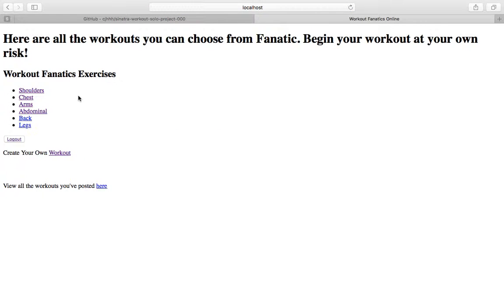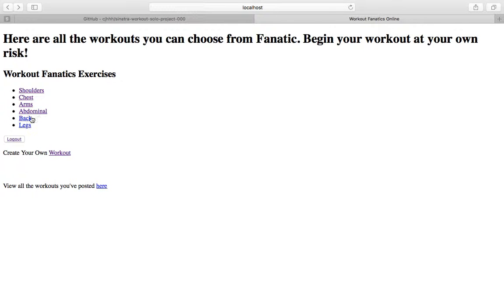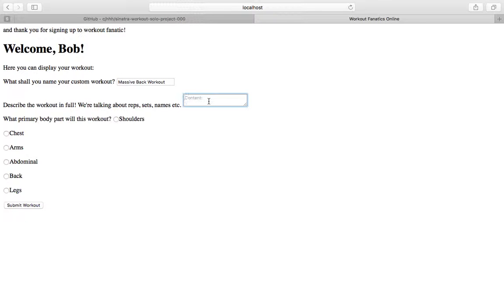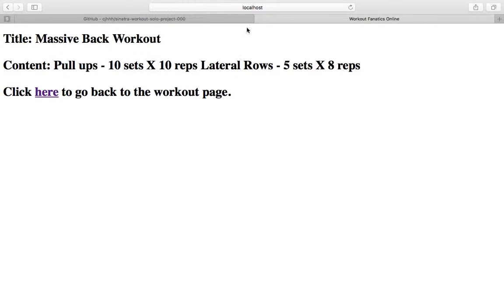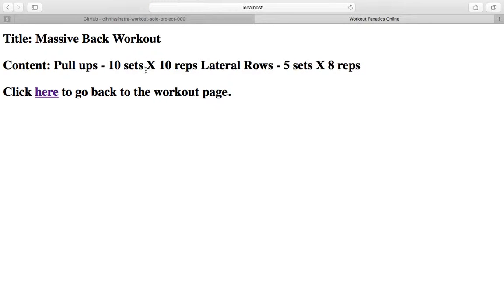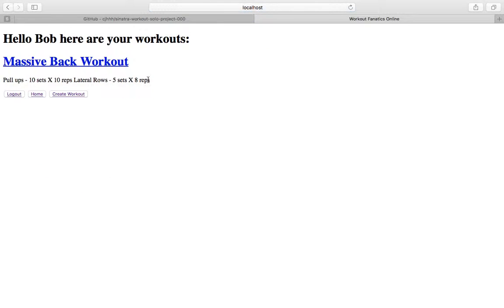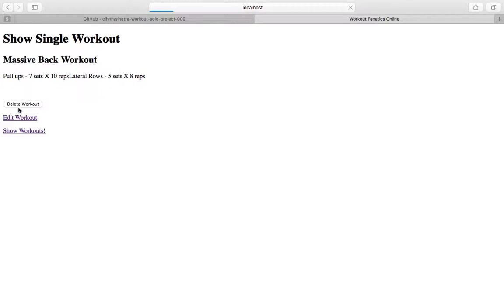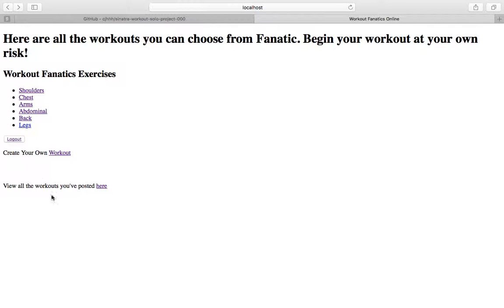Sinatra App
A Sinatra Application Project I made at the Flatiron School. The next workout application.